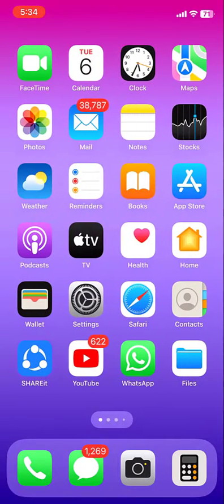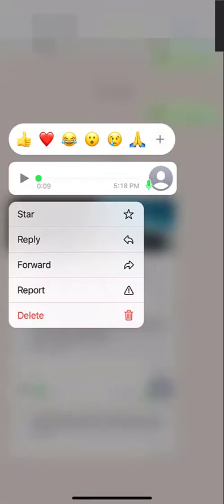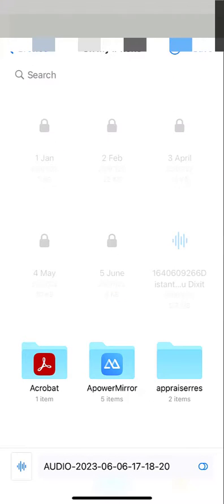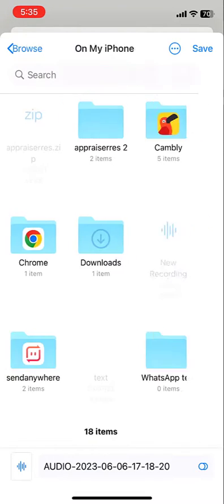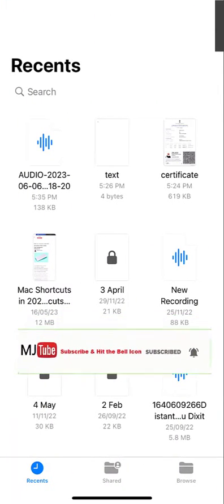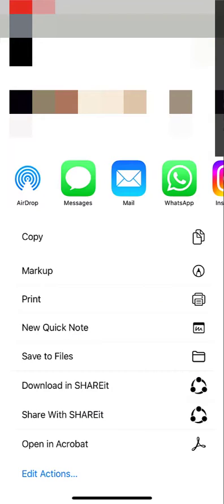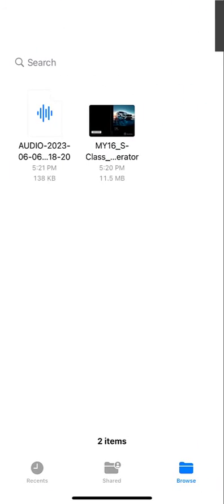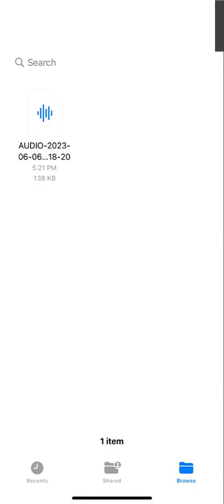How to Save/Download WhatsApp Audio & Document Files in iPhone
Save/Download WhatsApp Audio & Document Files in iPhone